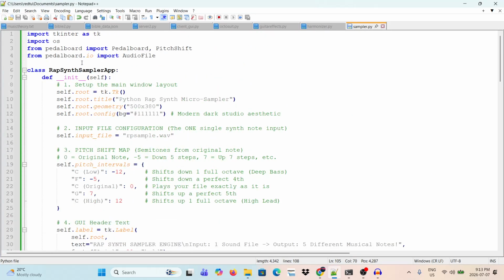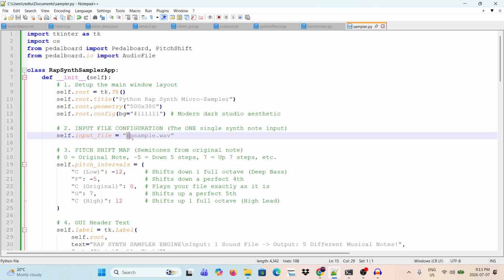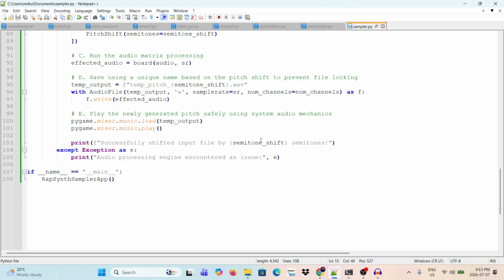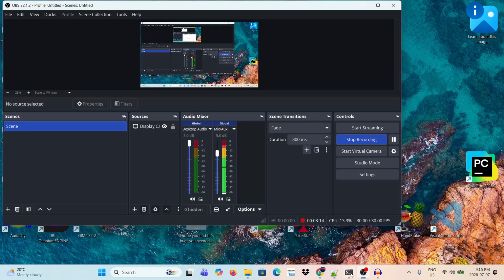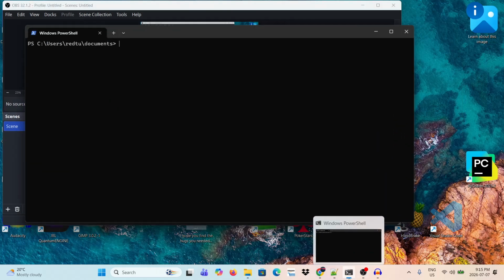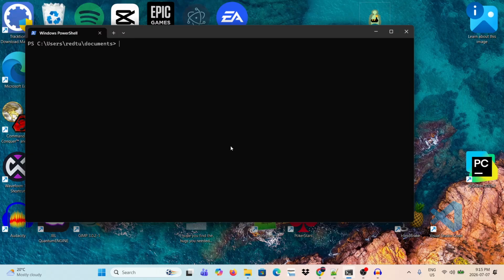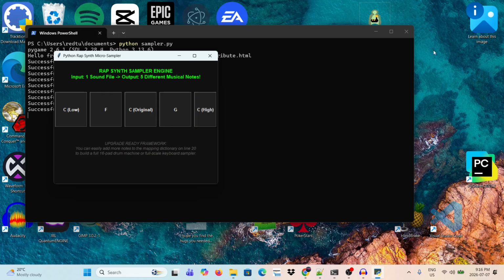I Built a Rap Synth Sampler in Python! (1-File Prototype) | UNDER 5 MINS!!! | TUTORIAL